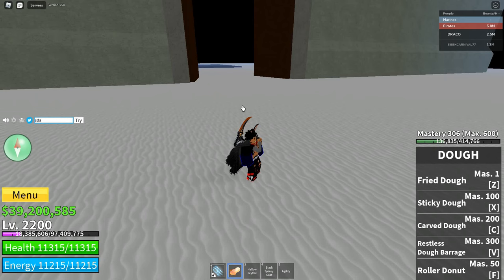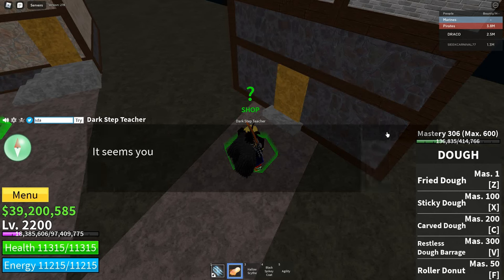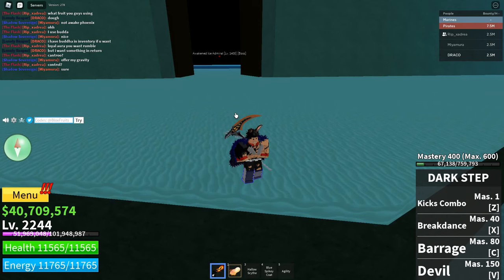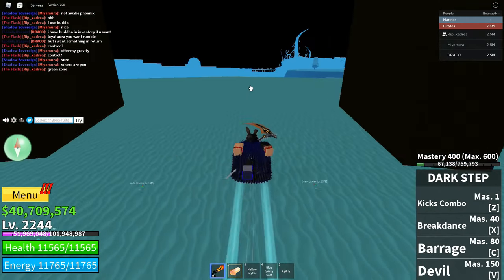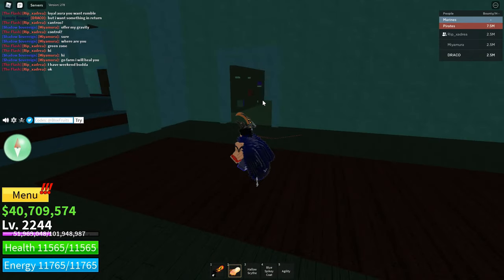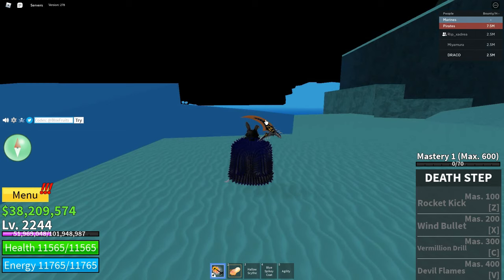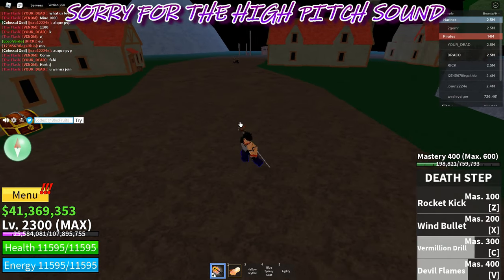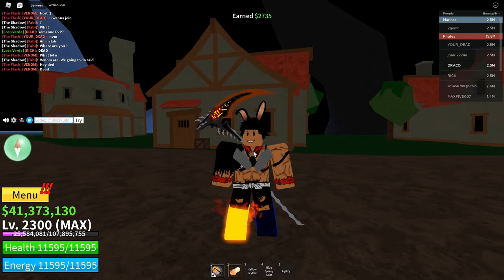HOW TO GET DEATH STEP IN BLOX FRUIT (SHOWCASE)